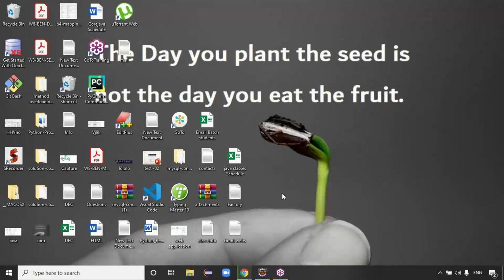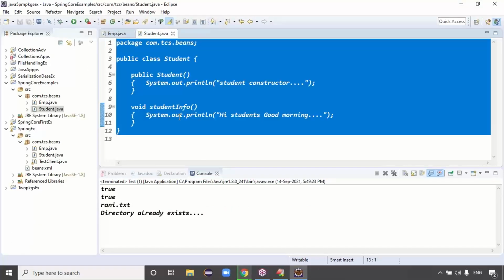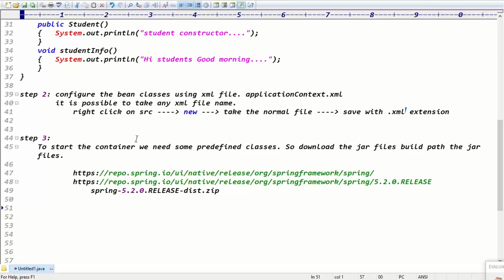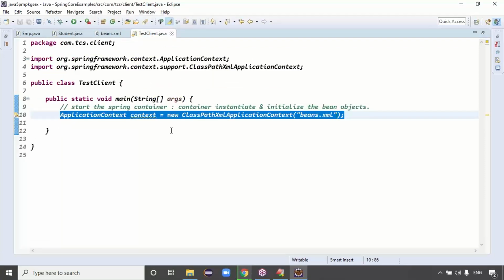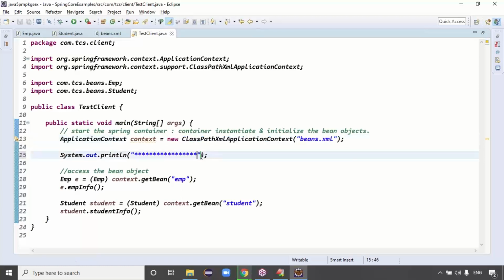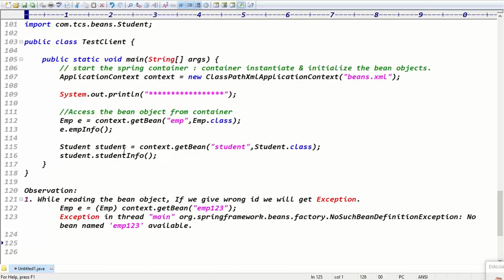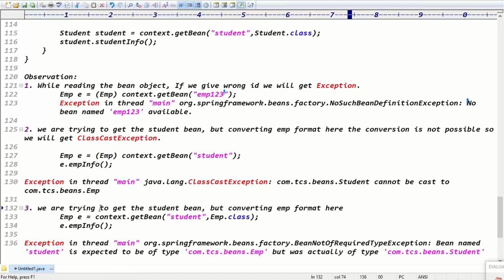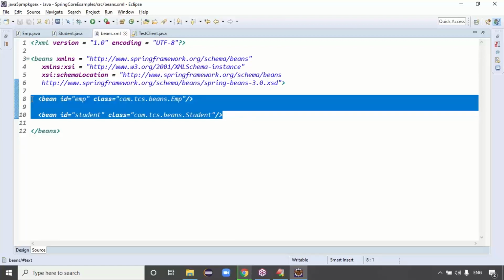Spring boot Tutorials || Spring First Application || by Mr.Ratan || class-03